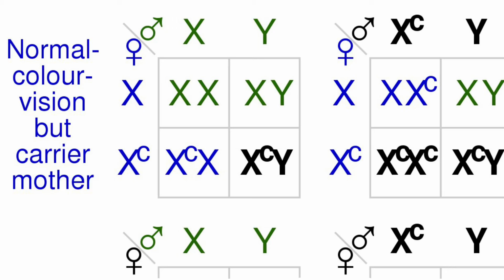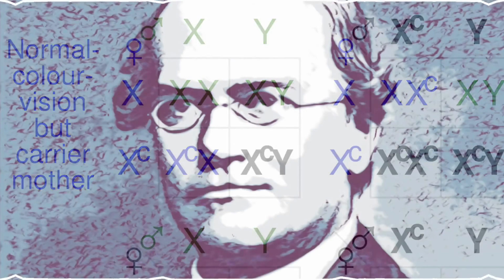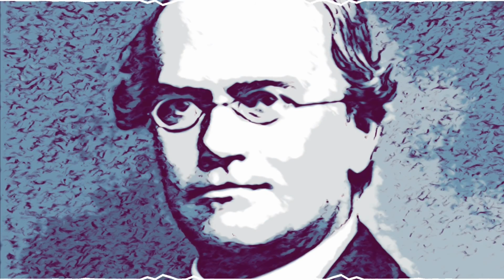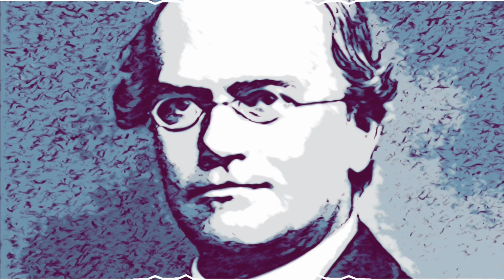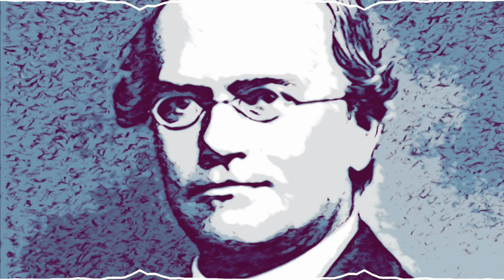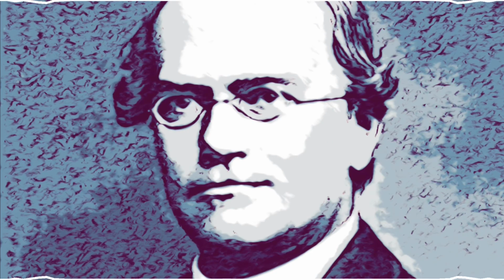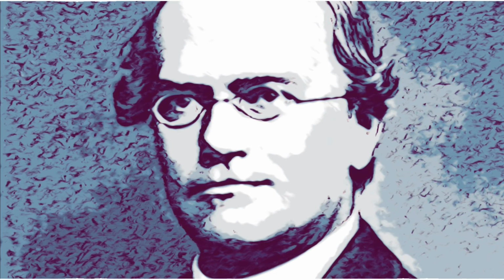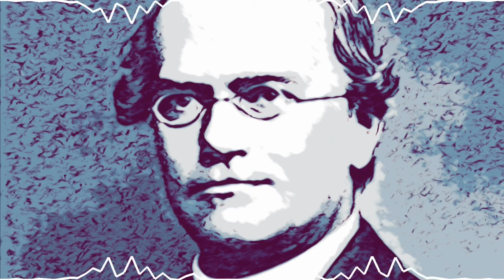Cycle 3 Project The Real Podcast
Cycle 3 Project
Human Heredity
P1 Masiglat
Project by Eva Marsden, Amber Cousin, and Ronny Guzman